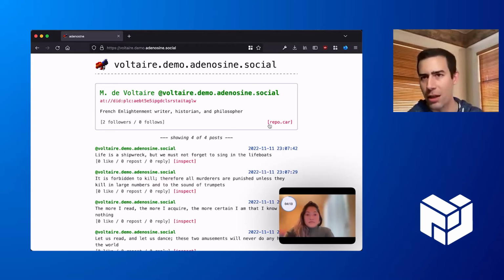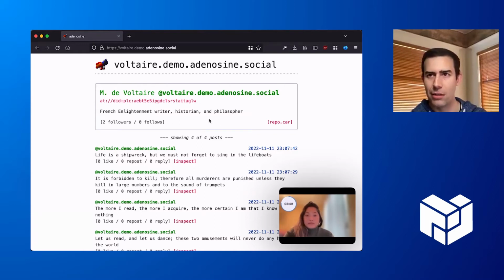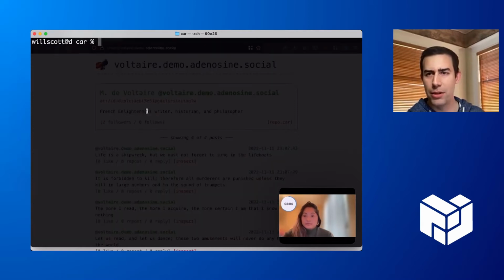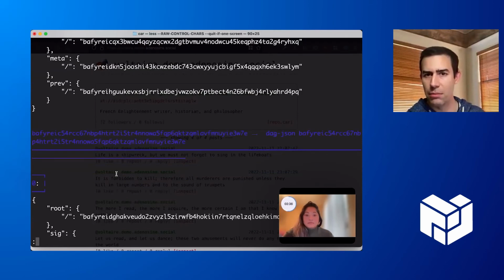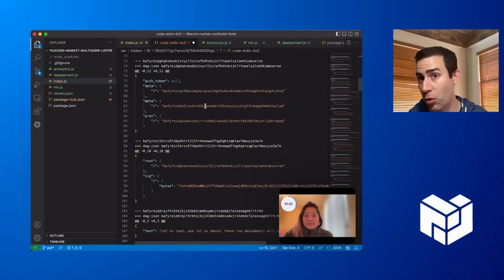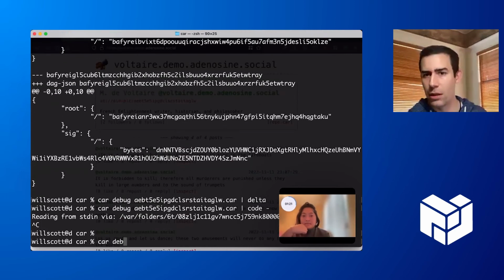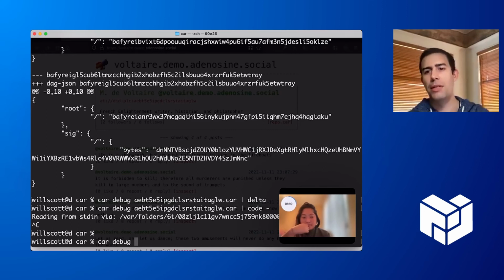Bedrock: Debugging CAR Files (PL EngRes Demo December 2022)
Once every month, the Starfleet teams get together to share progress in their projects in the format of a demo

[Bedrock] Debugging CAR Files
Presenter: Will Scott

Bedrock enables the growth of the Filecoin network via highly reliable storage, retrieval, and by bridging the gap to making Filecoin the goto, easy to integrate persistence layer for IPFS.